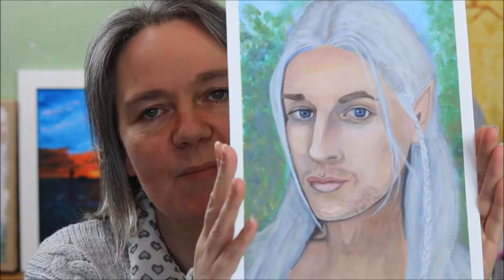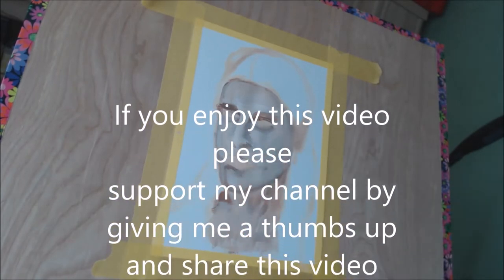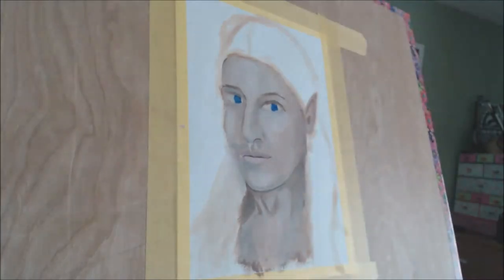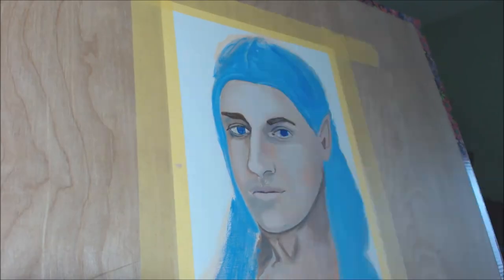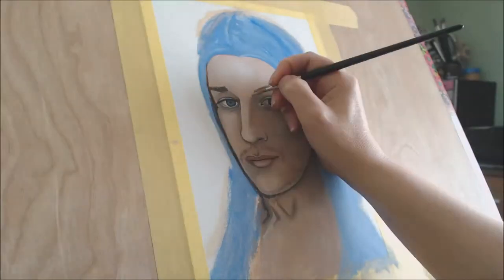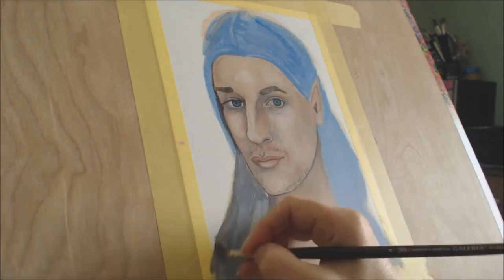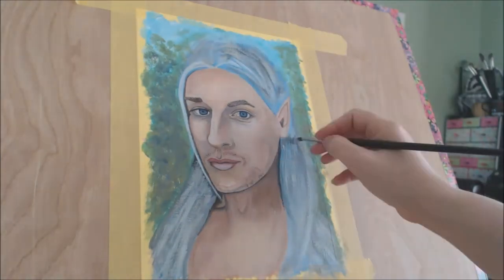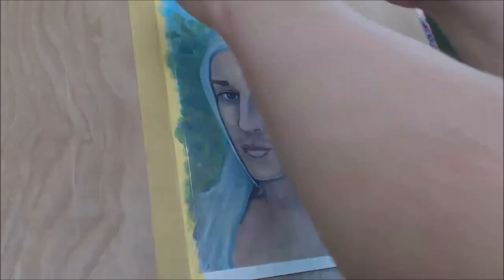Acrylic portrait of Ian Hencher as an elf - male portrait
Time lapse of an acrylic portrait of Ian Hencher as an elf. This is a fantasy portrait as it is a character found in Tolkeins book The lord of the rings.   With a voice over, where I tell you information on how to get your own references to do your own paintings.  If you are looking for reference photos to paint your next master piece, do not just use any photo without permission this is going against copyright laws. Or simply ask permission from the photographer sometimes they say yes but be prepared to accept a no answer.  You see photography is also art and takes time and effort to get the photos just right so of course they will not be wanting to have their hard work stolen just as you would not want any of your art work stolen.

You can find me at any of the following come say hello